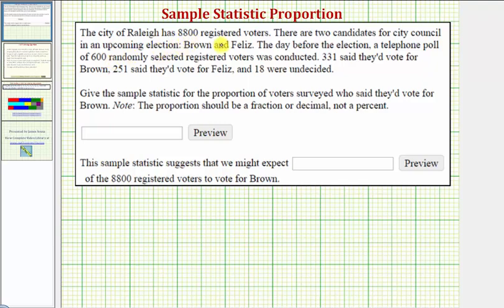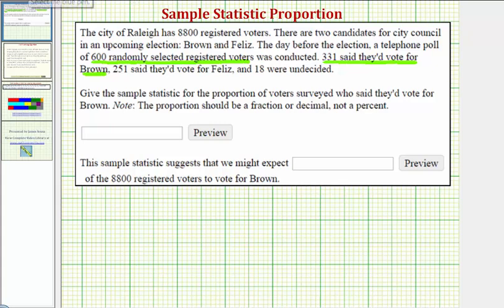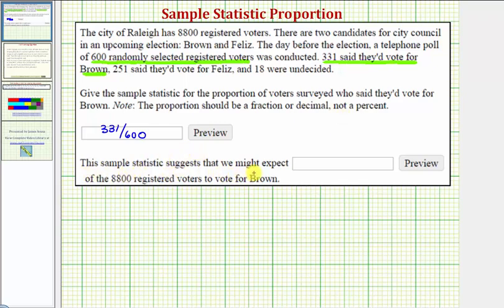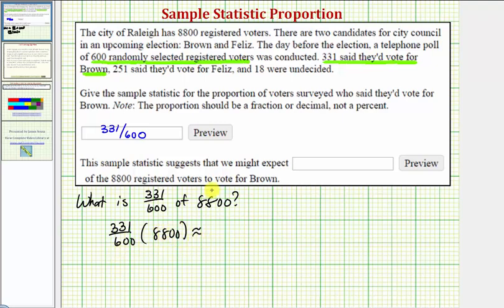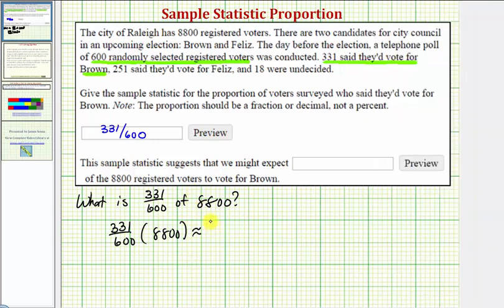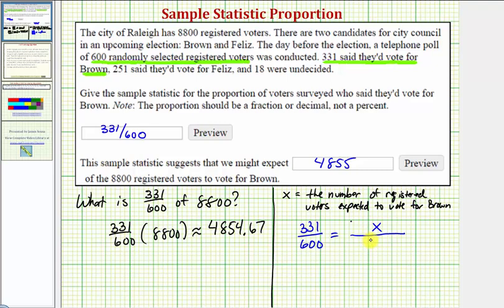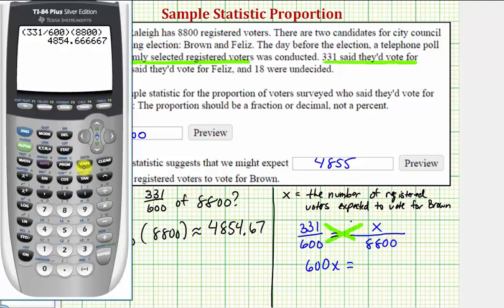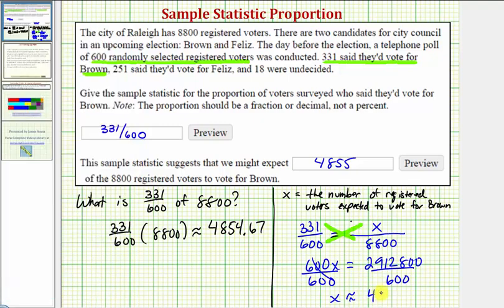Ex: Determine a Sample Statistics and Make a Prediction using the Statistic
This video explains how to give a statistic based upon a phone survey and make a prediction using the sample statistic.